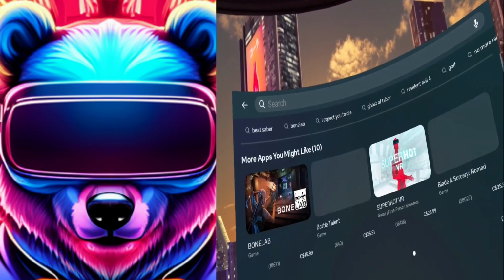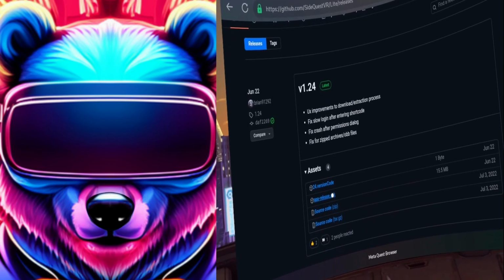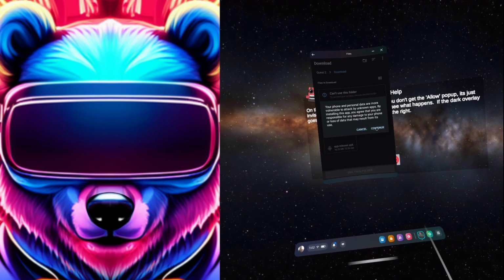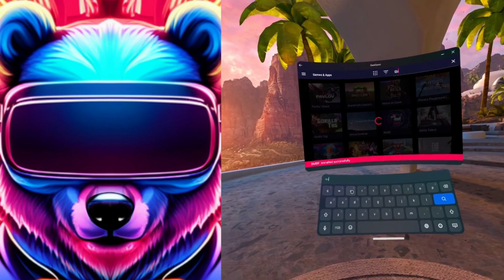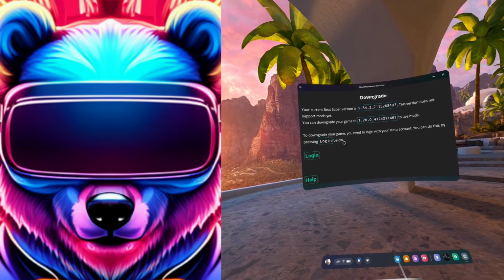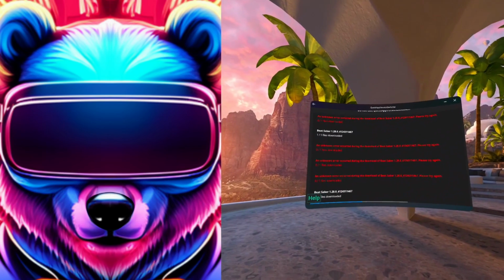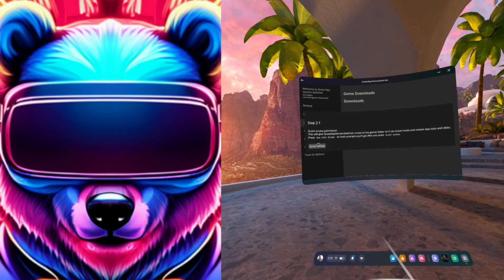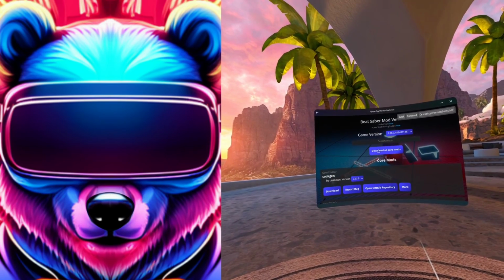Quest 2 No PC/No Phone/No Dev Mode Modded Beat Saber Guide | No PC Sidequest guide included!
This is my best guide ever. Sidequest included, I show how to install sidequest really quickly and then how to install modded beat saber without using bmbf.

Super solid guide, hope you enjoy it!